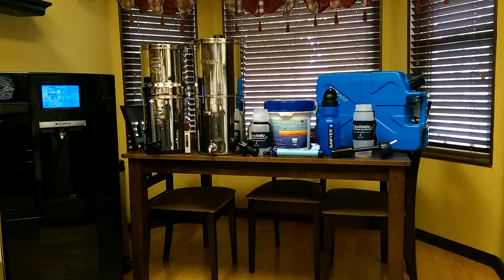Quick water filter comparison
I wanted to see for myself the results of the different water filter systems that I have in my disaster preparedness kit to see which one worked the best for me. What was most important for me is the filtration then the taste of the water then ease of use and transport.

For home use I have the Big Berkey and the Propure,
I am going with the Propure with the G2.0 filters simply because I like the taste of the water a little more than the Big Berkey. They both are excellent filters that will make any water other than sea water drinkable.
The Big Berkey looks nicer with a higher polish to the stainless steel than the Propure but either one looks good on your counter top. If your taking them camping or for use in a emergency who cares which one looks nicer.

For taking along in a vehicle I have the Aqua Pail and Life Saver Jerrycan.
I am going with the Lifesaver Jerrycan as my first choice. It’s overall design and filtration in my opinion is the best. Fill it in any water source except seawater and your good to go.  It’s all-inone design enables you to take your water with you and filter it for use as you need it.  No chance of contaminating your drinking water when you put water into your container.

The aqua pail will be my last to use filter. It purifies any water source but its design is clumsy. You have to be very careful pouring water into the top of it. You have to go slow and make sure you don’t fill it to fast or it will over flow. You have to put a clean container under it to collect the filtered water that you pour into it and there is a chance if you pour to fast contaminated water will over flow down the sides and might get into your collection container.  I would not let kids use this. They need to come up with a better system to filter the water. Compared to the Jerrycan this is primitive.

For my backpack I have the Sawer and Seychelle and life straw
My first choice is definitely the Seychelle with the advanced filter primarily because of its superior filtering capabilities to include viruses that the Sawyer does not.
I do like the Saywer filter and it also is an excellent filter. I just want one that filters viruses even though they are not present in North America. I will use it if I don’t have the Seychelle bottle.
The life straw is a very good filter for what it is and I will not hesitate to use it. Very easy to carry and use. (Keep one in your glove compartment in your car for emergences.)

The ecoloblue water generator is for when there is no water coming out of the faucet at home or in a RV. Can’t beat having a machine that will make up to eight gallons of pure water a day.  The TDS reading of 46 and sometimes around 62 is because it has a mineral cartridge after the reverse osmosis membrane that puts minerals back into the water.

I hope this quick review was helpful to anyone who had some questions on the different filters out there for making undrinkable water drinkable. But remember one thing, In a real emergency and there is no drinking water available and the stores are cleaned out and you have not had any water to drink for a couple of days and you can not get in your car to drive somewhere else any of these store bought filters will be worth their weight in gold.

Total Dissolved Solids (TDS) content in water

Big Berkey                                                526 TDS
Propure                                                     480 TDS
Life saver jerrycan                                      454 TDS
Aqua Pail                                                  594 TDS
Sawyer bottle                                            472 TDS
Seychelle bottle standard filter                    462 TDS
Seychelle bottle advanced filter                   132 TDS
Life straw                                                  452 TDS
Ecoloblue  atmospheric water generator        46 TDS